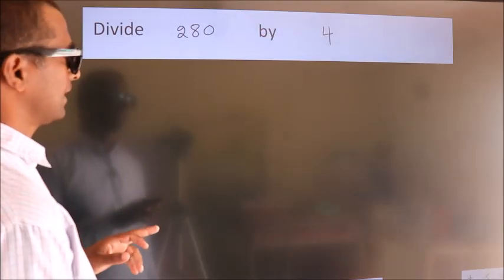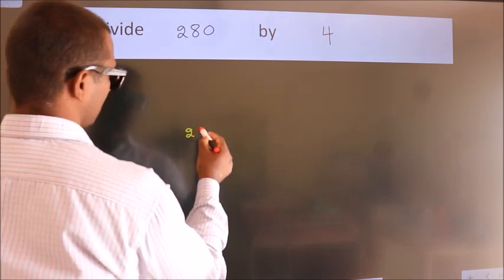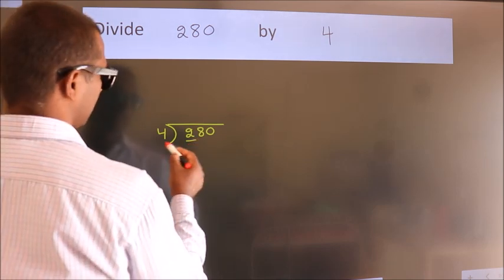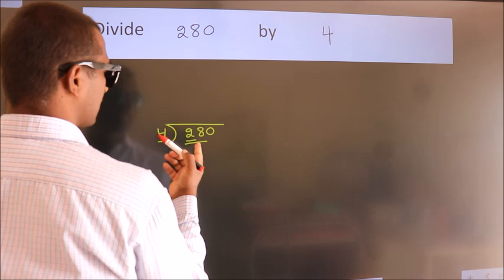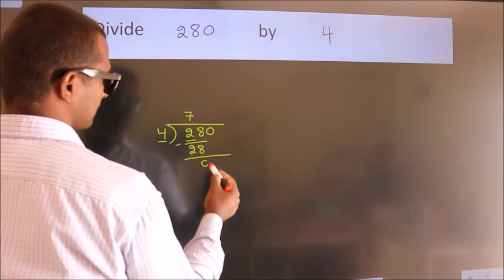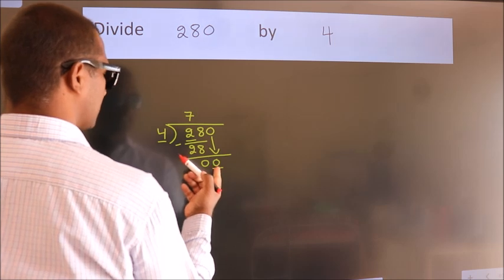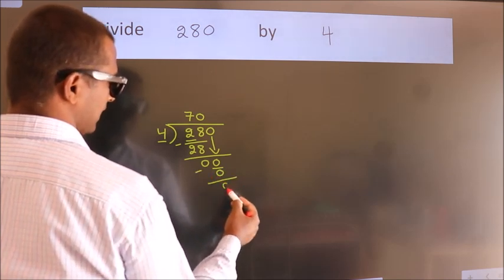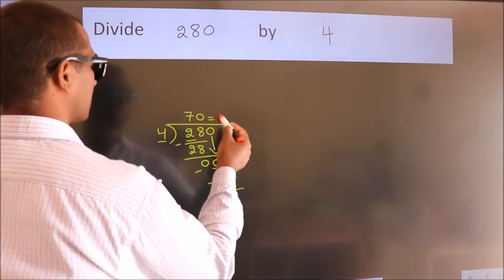Divide 280 by 4 Divide completely